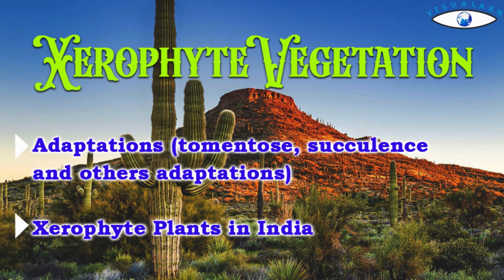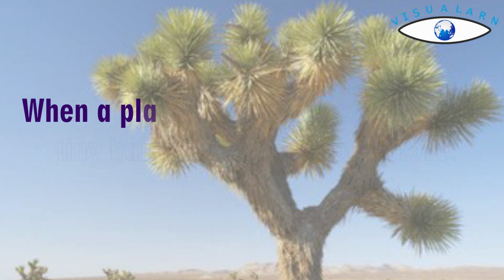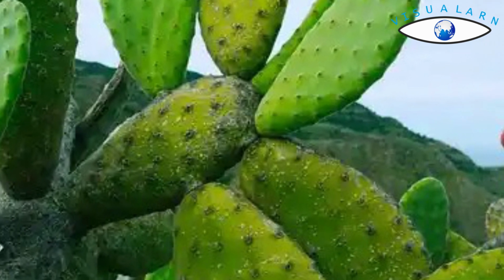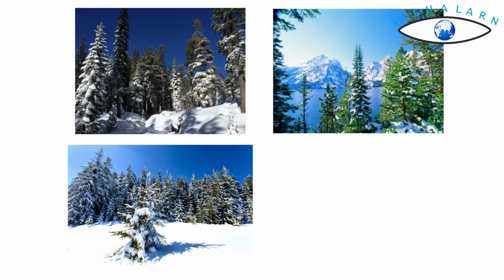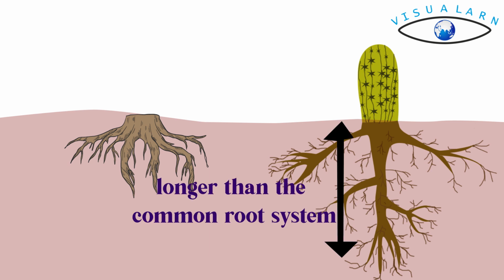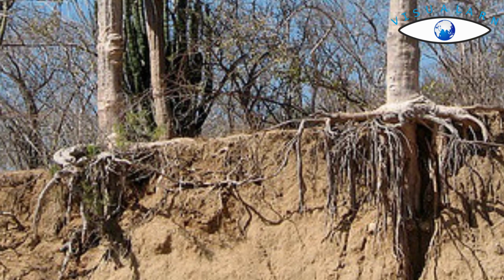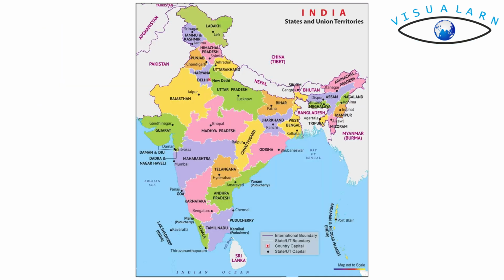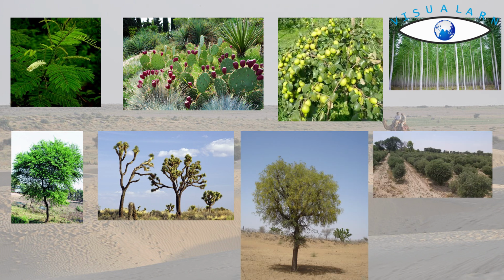Xerophyte Vegetation (Adaptation, examples, etc), NCERT Class : IX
We have discussed xerophyte plants in detail, adaptations, examples and xerophyte plants in India.